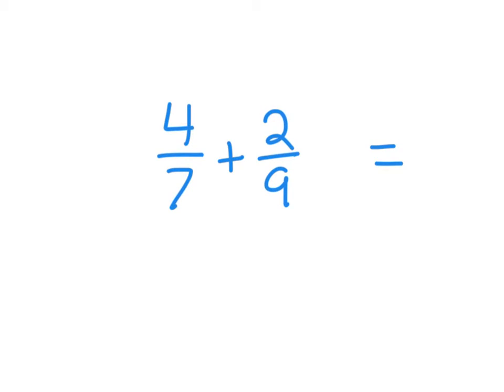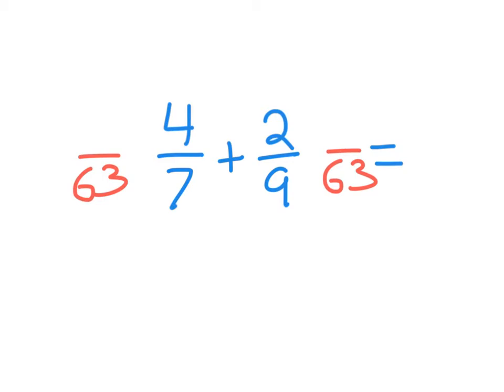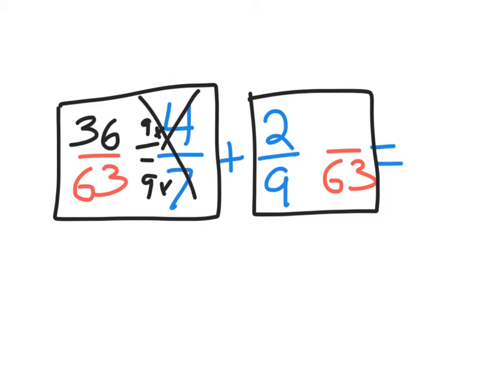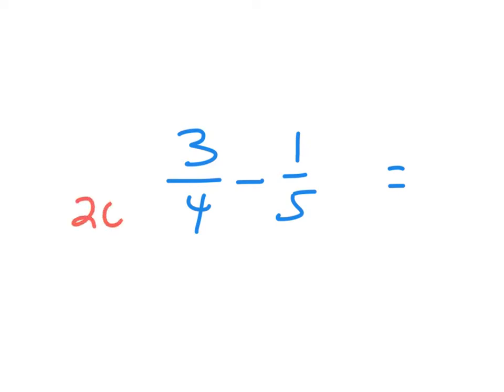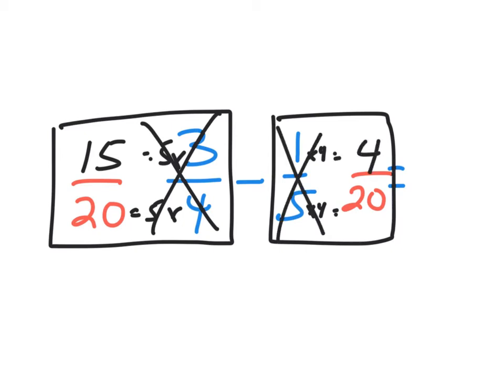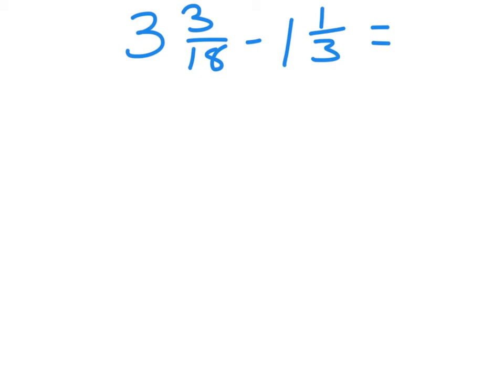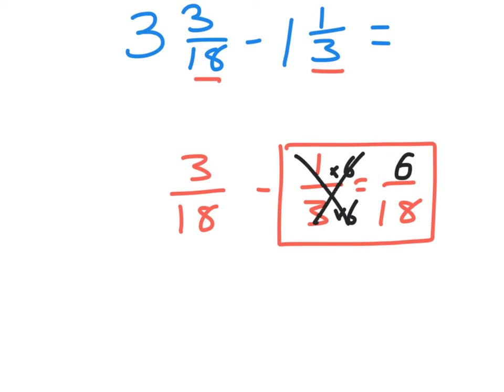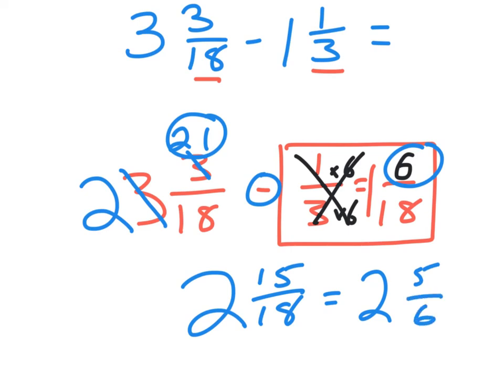Adding & subtracting fractions (extra)